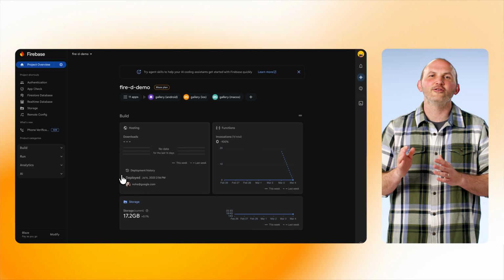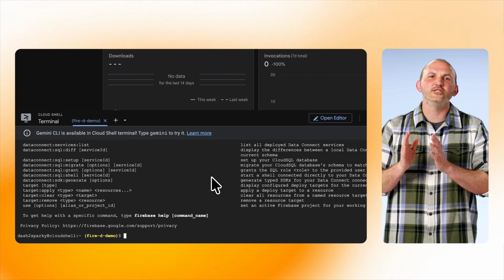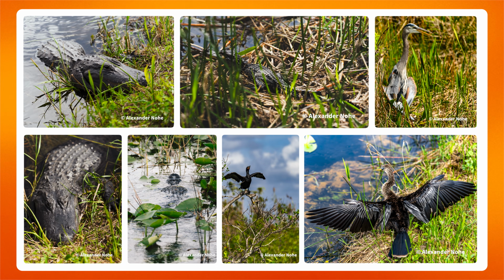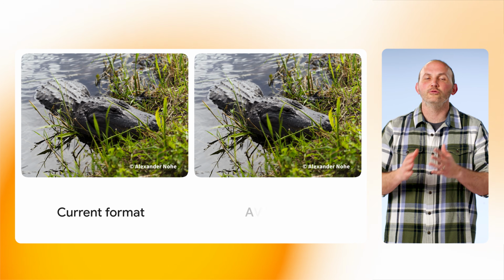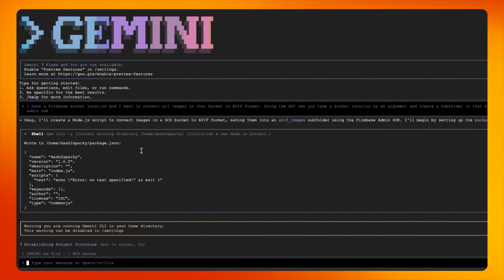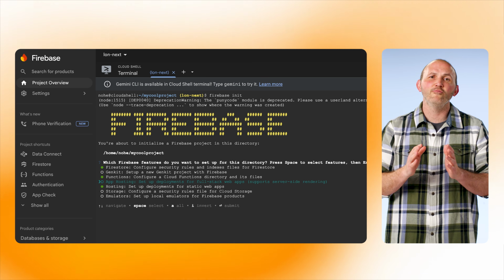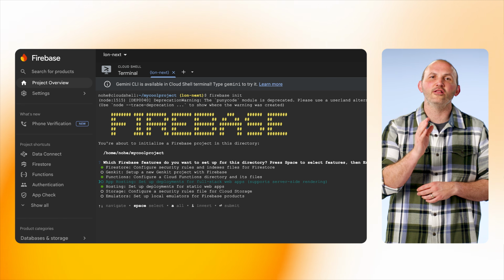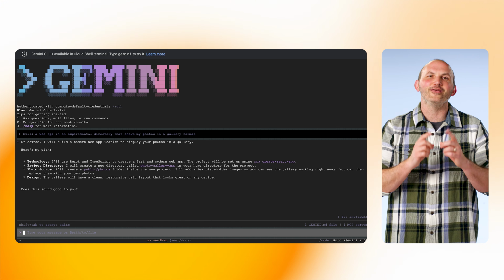Cloud Shell in Firebase Console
Simplify your Firebase development workflow by using Cloud Shell directly within the Firebase Console. Nohe demonstrates how Cloud Shell eliminates the need for local tool installations and complex environment setups, allowing you to control Firebase projects, deploy Cloud Functions, and experiment with new web apps effortlessly. Discover how built-in tools like Node.js, Git, Firebase CLI, and Gemini CLI enable tasks such as image conversion and web app deployment, all from a pre-authenticated Google Cloud environment.

Chapters:
0:00 - Introduction
0:45 - Introducing Cloud Shell in the Firebase Console
1:15 - Tour of the Tools: Node, Git, & Firebase CLI
1:50 - Pro Tip: Using the Gemini CLI with Auto-Auth
2:30 - Demo: Batch Image Conversion to AVIF
3:10 - Experimenting Without Commitment: firebase init
3:55 - Vibe Coding & Deploying to Firebase Hosting
4:30 - Editing Code Directly in the Console
5:00 - Wrap-up: What are you building?

Speaker: Alexander Nohe
Products Mentioned: Firebase,  Firebase AI Logic